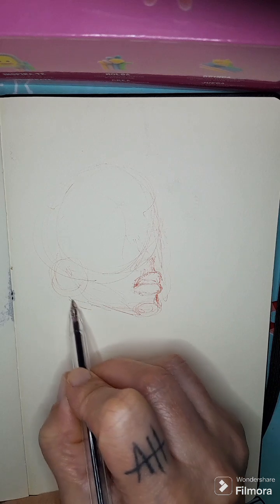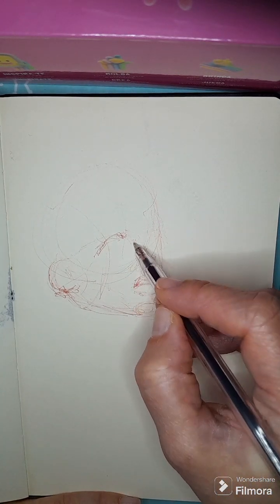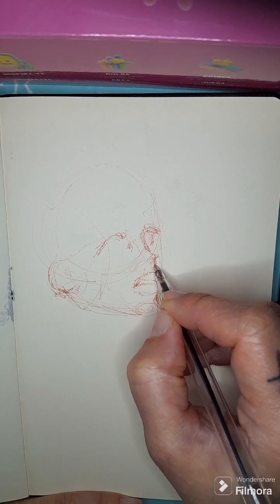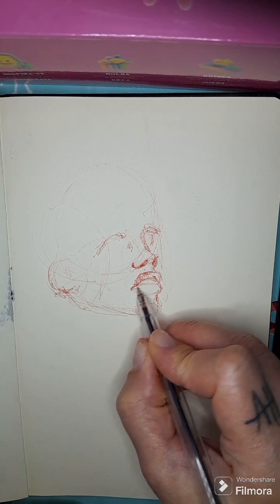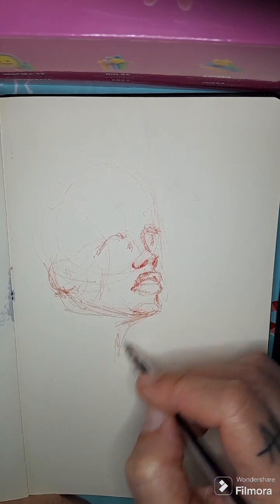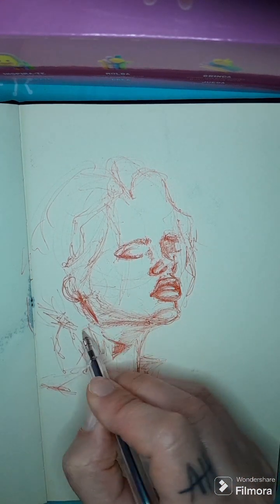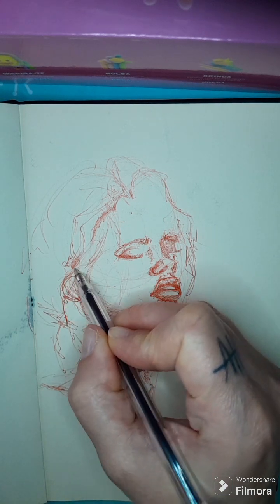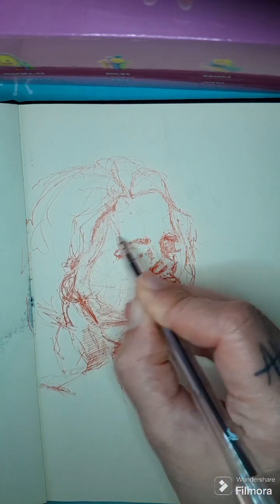👍 PORTRAIT SKETCH - REAL TIME VIDEO / for beginners 😊👍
In this video i am doing a portrait using a ballpoint pen. It's real time video where you can see ehat i am doing. it is a good video for beginners. 👍